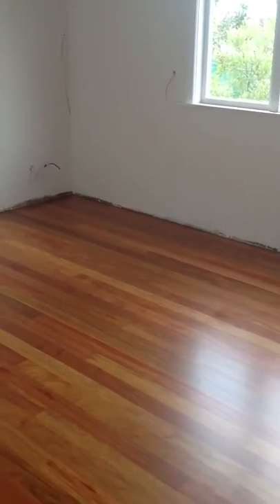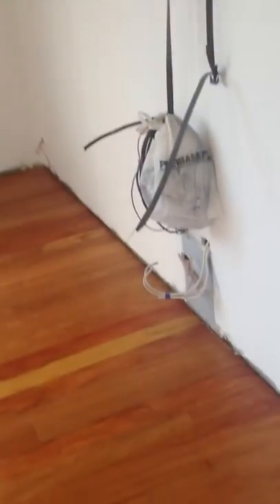Home renovations video blog #11